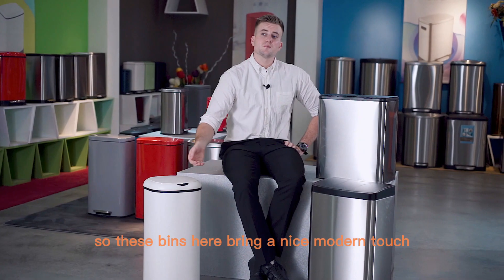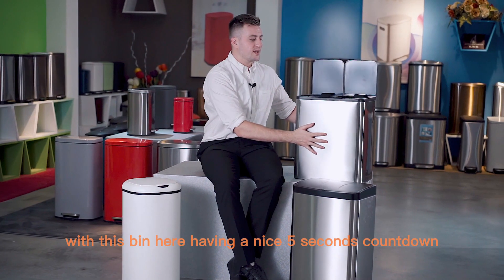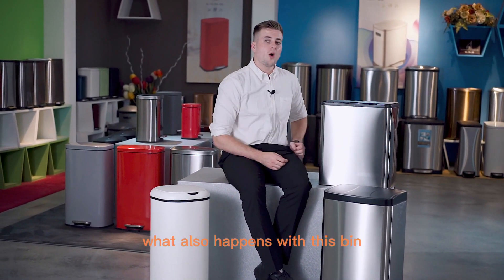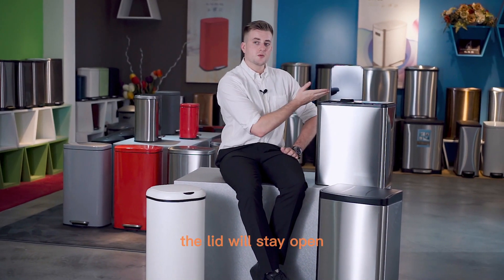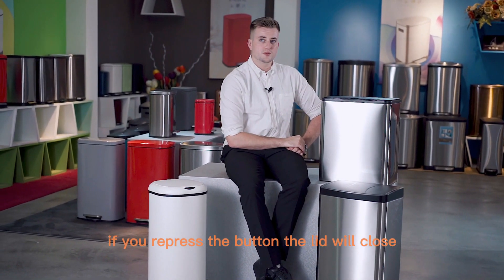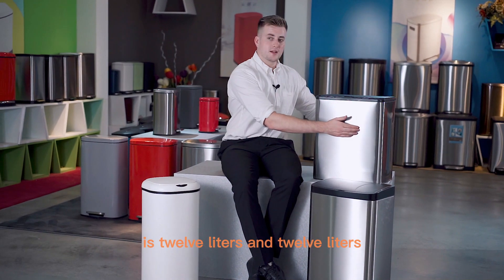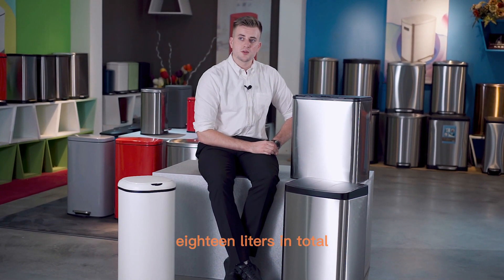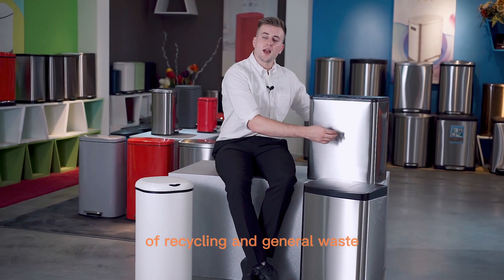Sinoware dual compartments smart recycle bin SW6934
For this sensor recycle bin, we provide 2 different capacity for selection, 24L(12L+12L), 18L(9L+9L), this bin is 100% automatically, auto opening & closing, very suitable for home or hotel or office use.